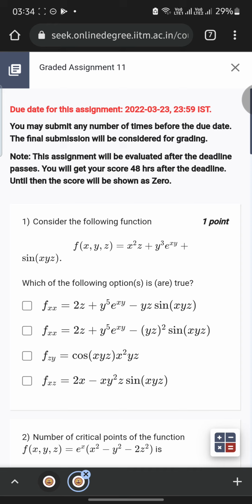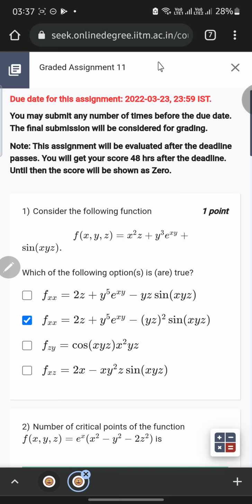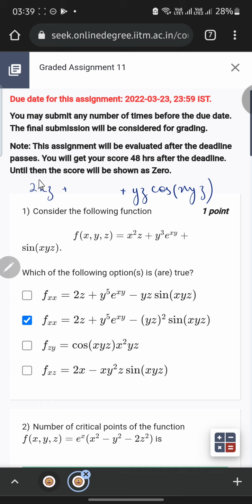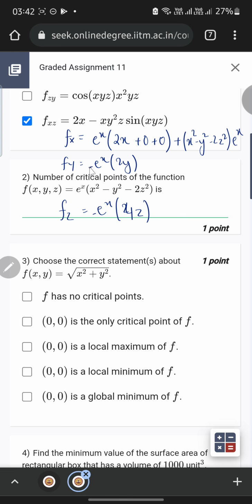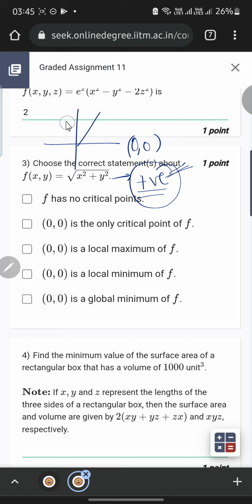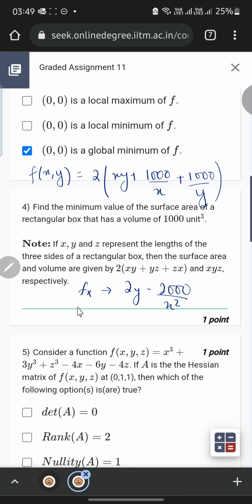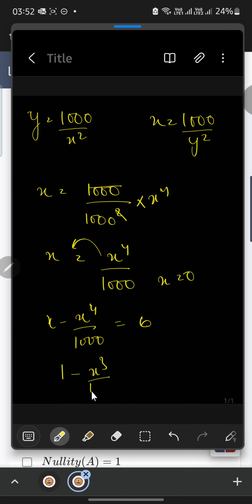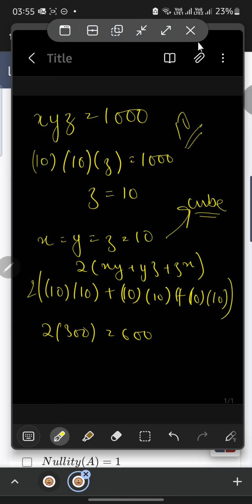IIT Madras Bsc Online Degree Maths 2 Graded assignment week 11 Answers.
IIT Madras Bsc Online Degree Maths 2  Graded assignment week 11 Answers | solutions.

The solution TO Maths 2  Graded assignment week 11 .